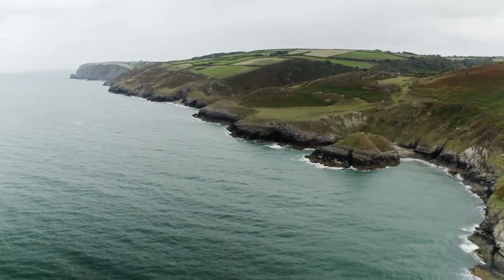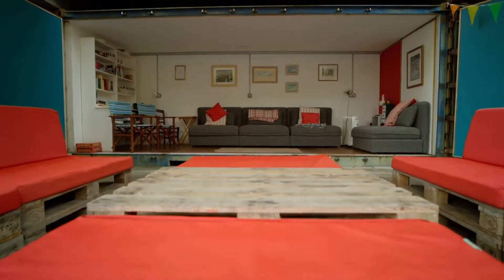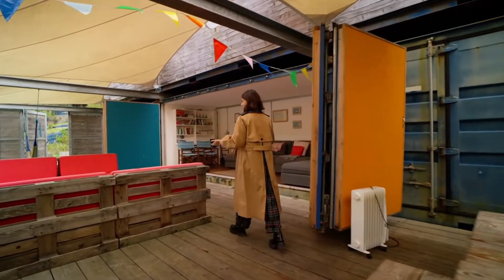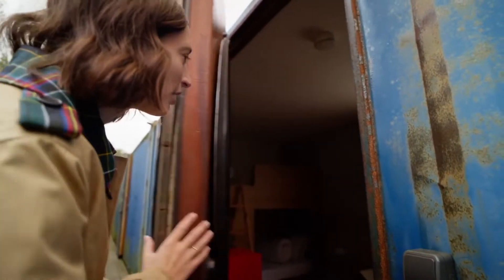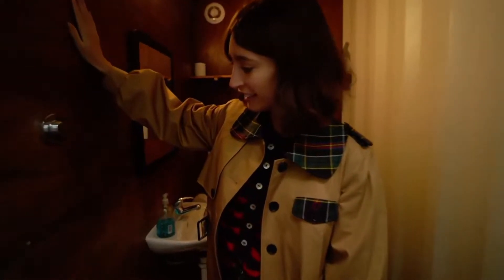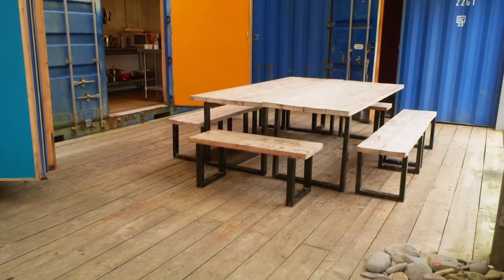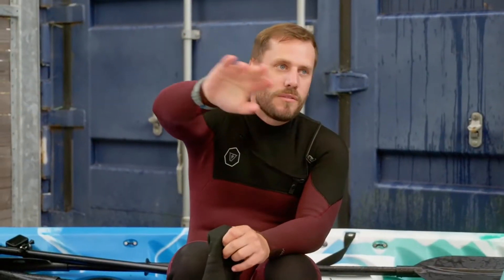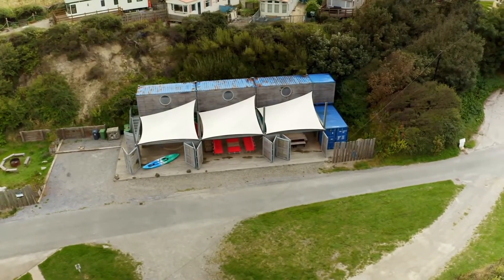Britain's Best Beach Huts Series 1 Episode 3 Channel 4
@channel 4 Britains best beach huts